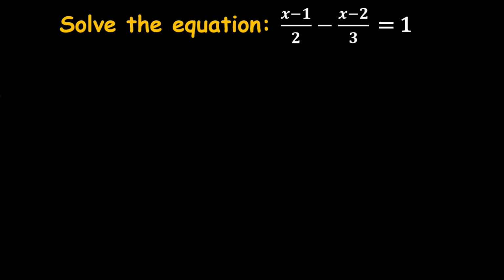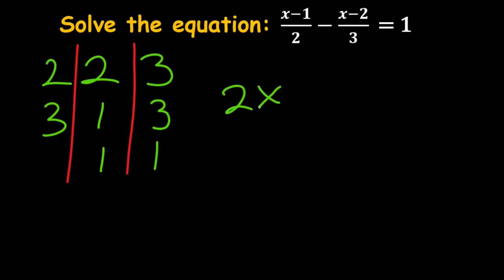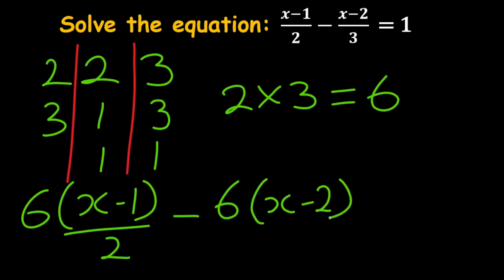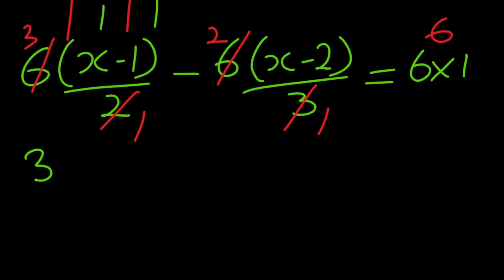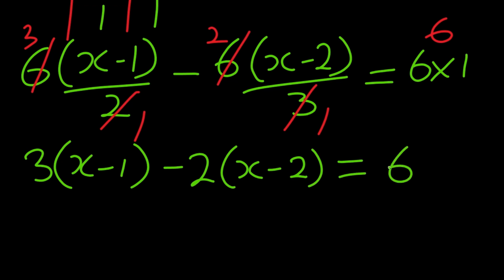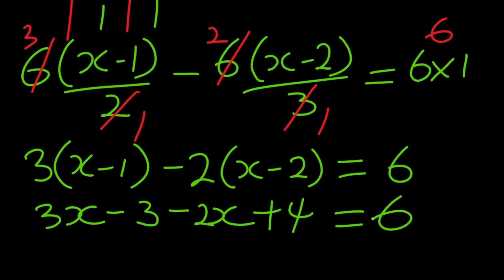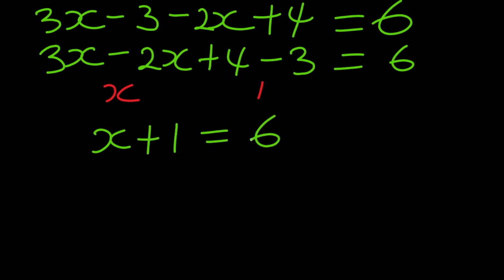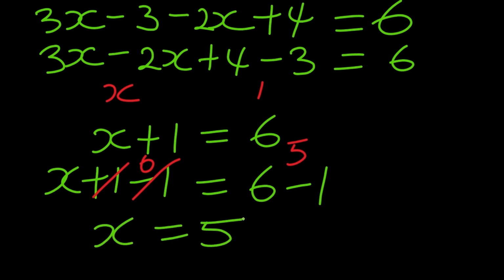LINEAR EQUATION | HOW TO SOLVE THE EQUATION (x-1)⨼2 - (x-2)⨼3=1 (STEP BY STEP)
👉 HOW TO SOLVE THE EQUATION (x-1)⨼2 - (x-2)⨼3=1  (STEP BY STEP | SIMPLE EQUATION | INDICES | FRACTIONS)

Learning Outcome:
The viewer should be able to:
✅ Solve Simple Equations involving Fractions
✅ Solve Simple Equations containing Indices
✅ Simplify expressions that contain Products of Indices and Fractional Indices

@EVERYDAYARITHMETIC playlists comprise of:
✅ Mathematics Shorts